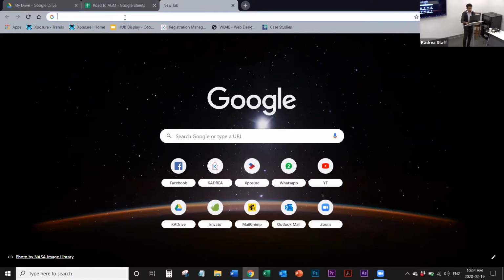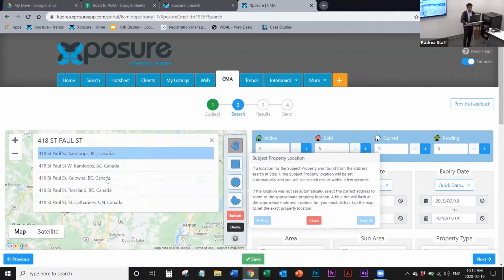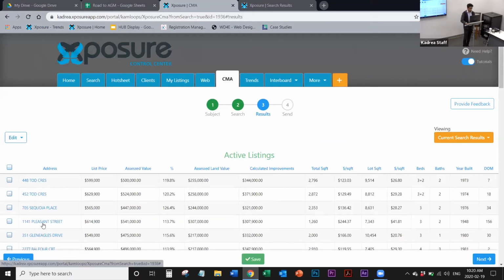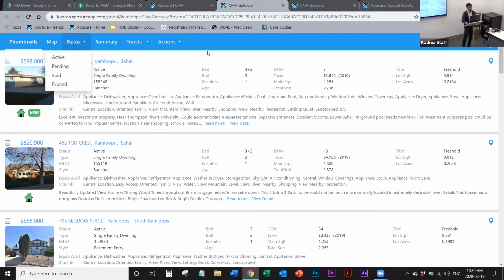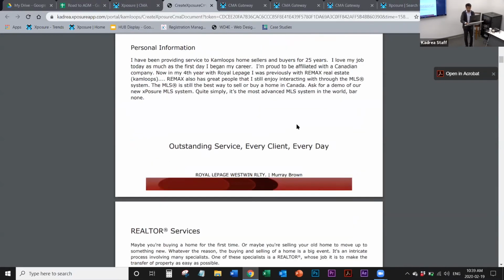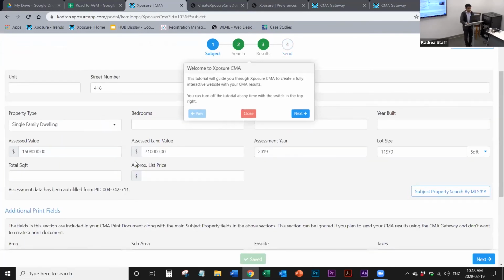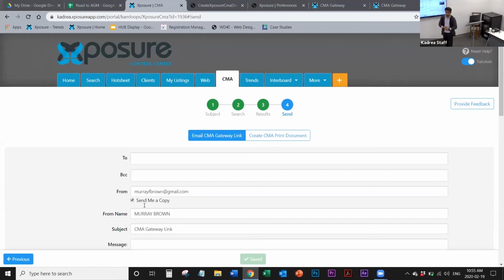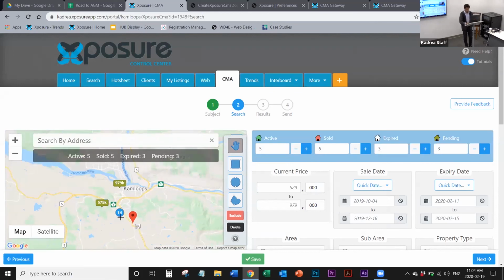KADREA Training | Xposure | CMA Tab